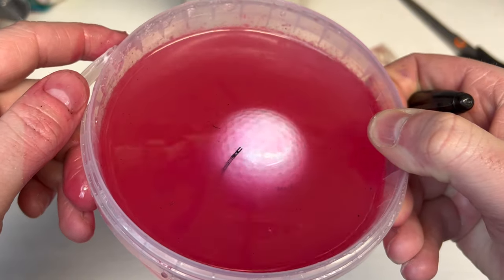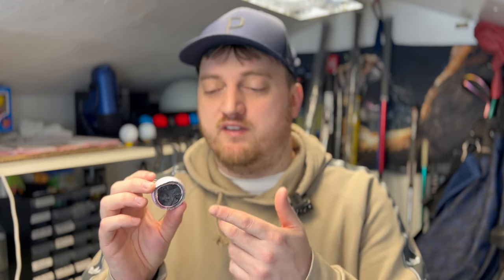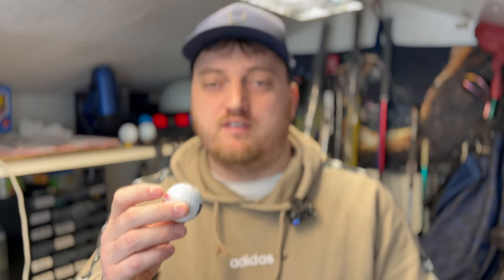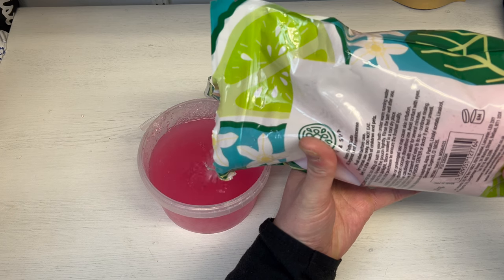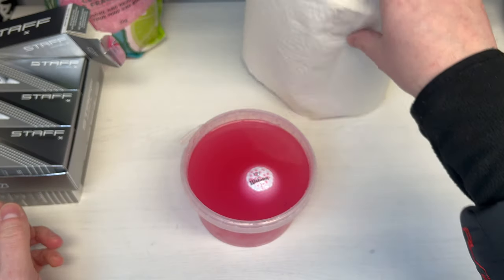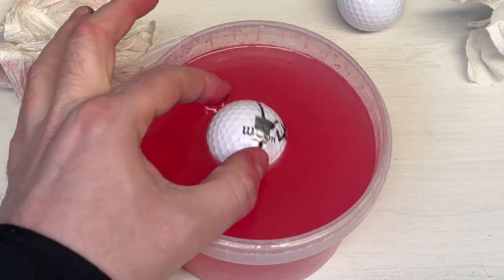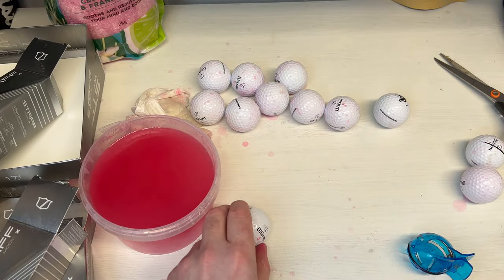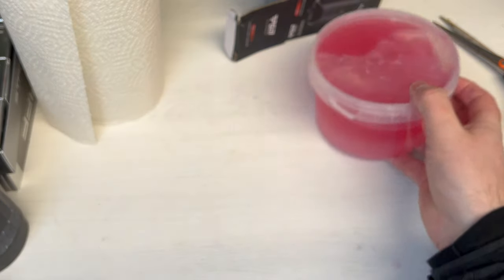HOW TO FIND the BALANCE POINT of your GOLF BALL using the EPSOM SALT METHOD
In this video, I talk through the process of how to balance your golf balls in order for them to perform as well as they should do. Not every golf ball can be tested as they are mass produced so I wanted to find out if an unbalanced golf ball from the manufacturer can actually make a difference to the performance or not.

7️⃣  Iron Leaderboard;

7️⃣  Iron Explanation video;

⌚️  Time Stamps;

00:00 - Intro
00:27 - What is a balanced golf ball?
02:27 - The process
06:48 - Testing
07:56 - Conclusion